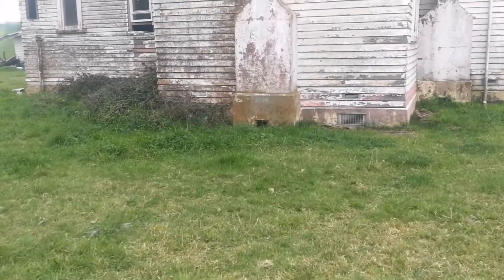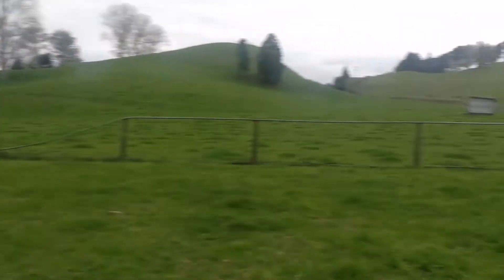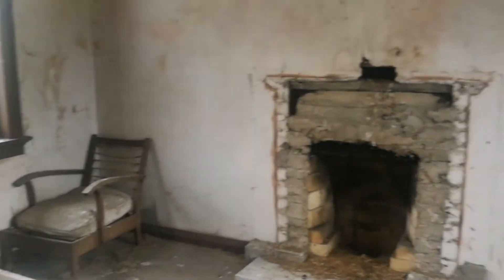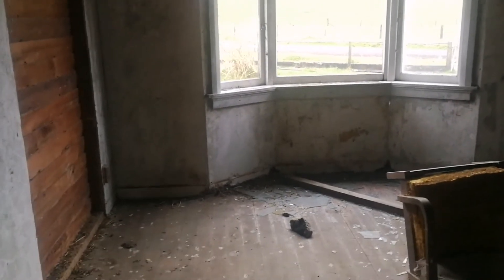An Abandoned House on an Abandoned Road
Note for Viewers name change from KEWM(Kiwi Explorations with Matt)
Now the channel is ExplorinNz and will not be changed this name fits perfectly with what my channel is all about go with me as i bring you NZ through my eyes appreciate you all who have watched me over the past 4+ years.